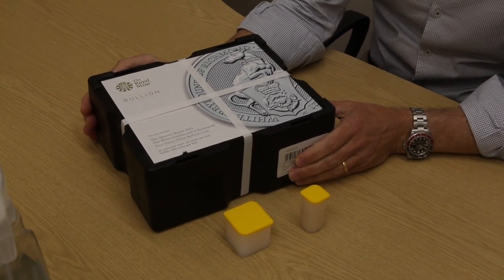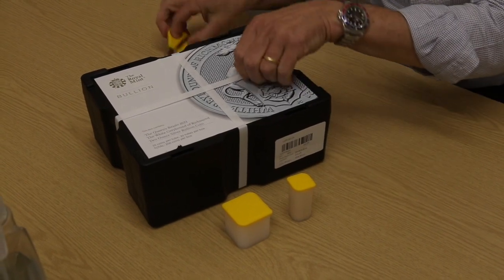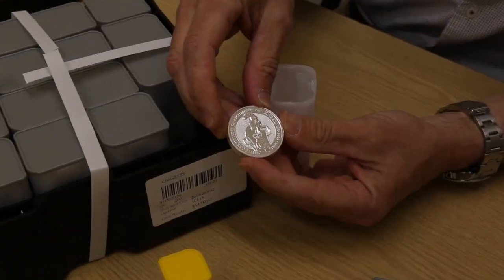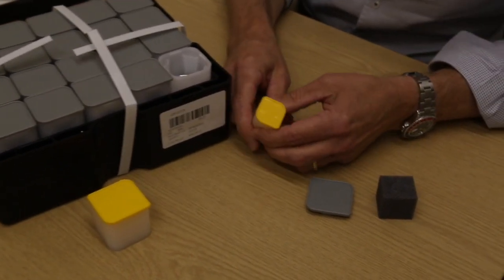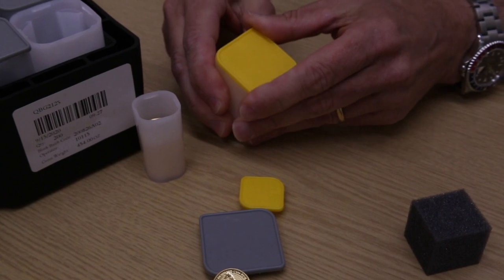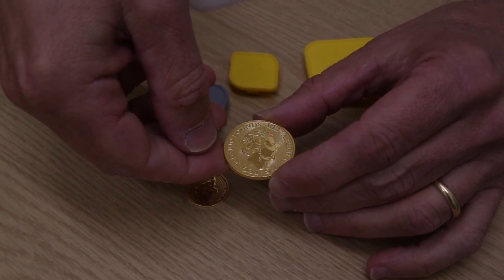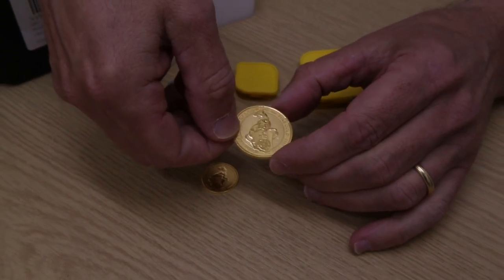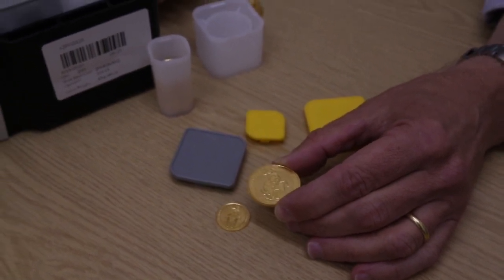Unboxing the New 2021 Queen's Beasts 'White Greyhound of Richmond' Gold & Silver Coins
Watch as we open this brand new sealed monster box of 2021 Queen's Beasts White Greyhound of Richmond silver coins, & tubes of gold coins, new in from the Royal Mint.

The 2021 UK Queen’s Beasts The White Greyhound of Richmond is the tenth and final release from the exclusive Royal Mint bullion range.

Each coin's reverse features a beautiful depiction of the White Greyhound of Richmond and a shield showing the crowned Tudor rose.

These coins are available in 2oz of 999.9 Fine Silver, & also 1oz & 1/4oz 999.9 Fine Gold.